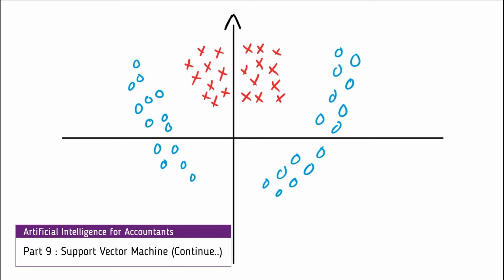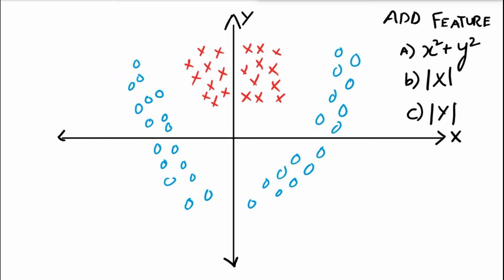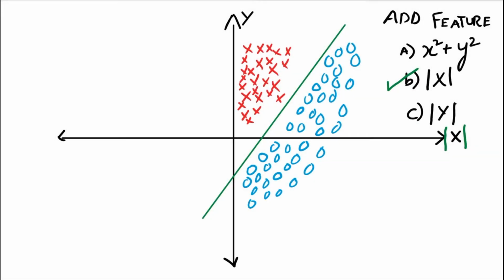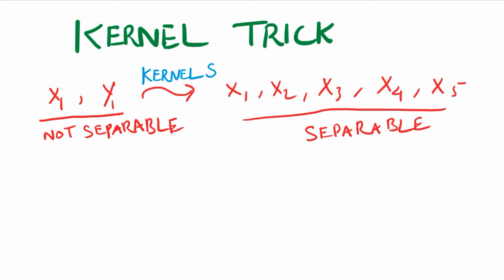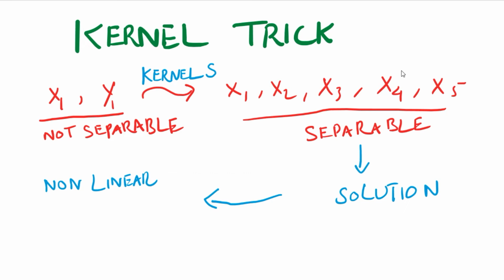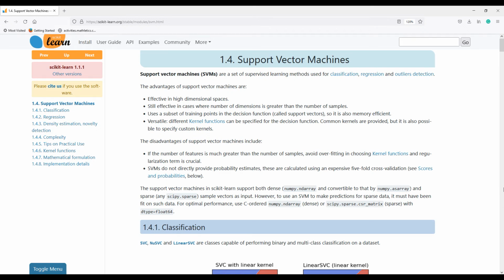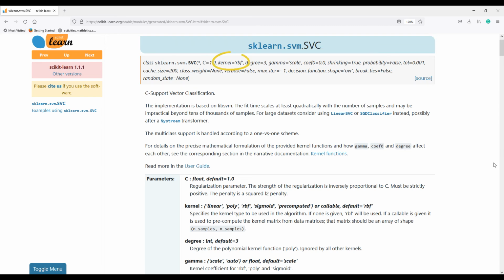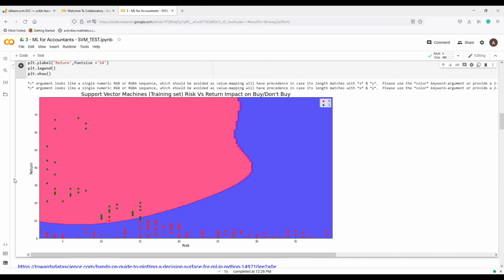Artificial Intelligence for Accountants Part : 9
A series to make the next generation of accountants.